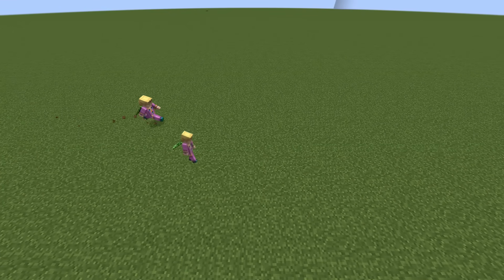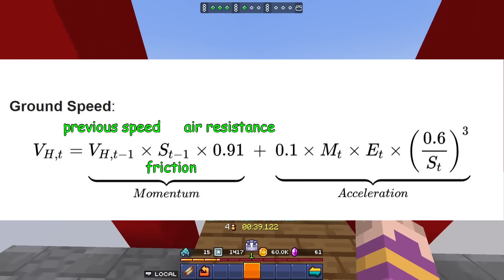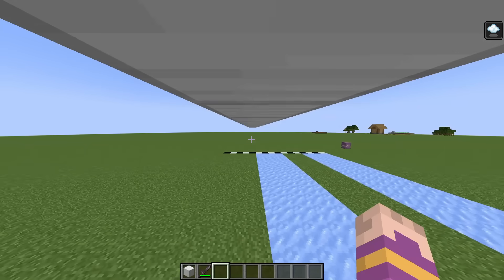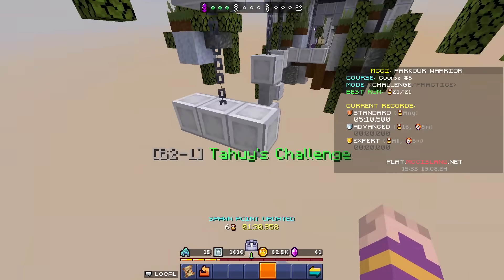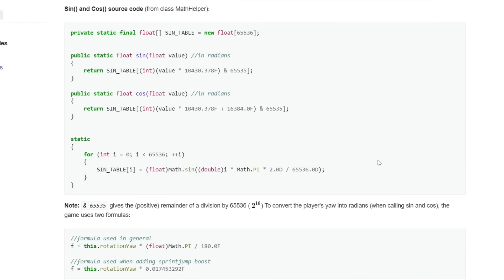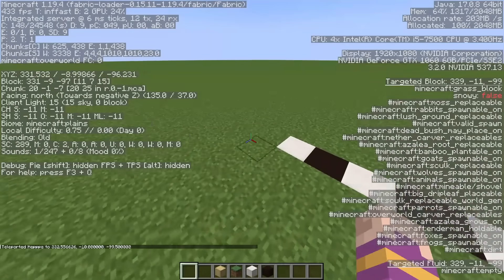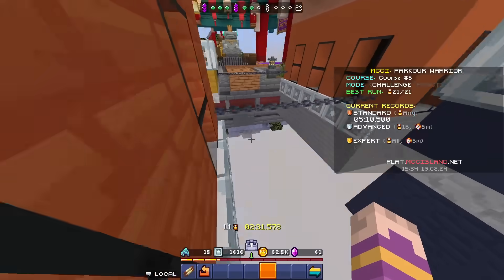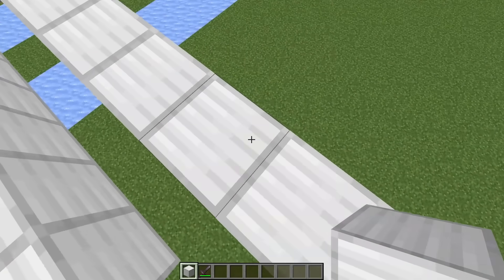How does sprint-jump boost work in Minecraft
Certified mathmagician here. I've been playing Minecraft for so long and I never understood WHY sprint-jumping is faster. In other video games it usually doesn't impact your speed, sometimes even makes you slower. So I did some research, looked at the game's source code and found the answers. Then I accidentally read that running at a 45 degree angle is 2% faster. So I did even more research. And it ended up being a really fun video.